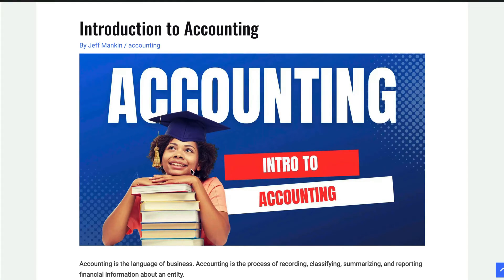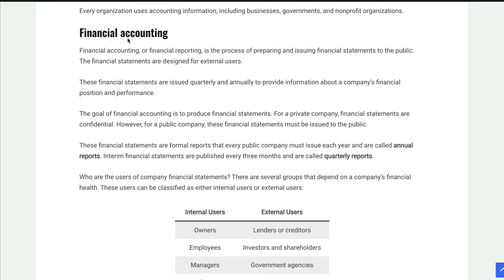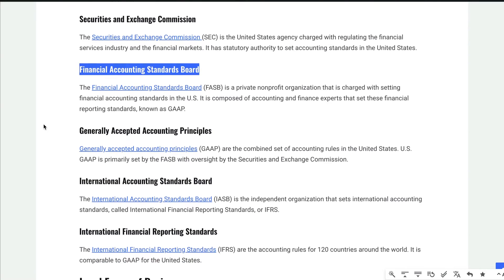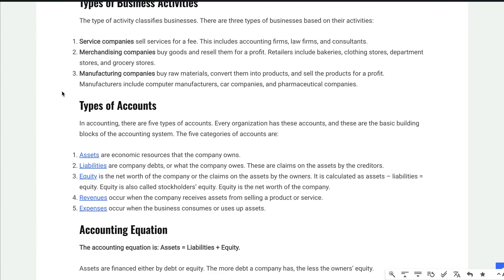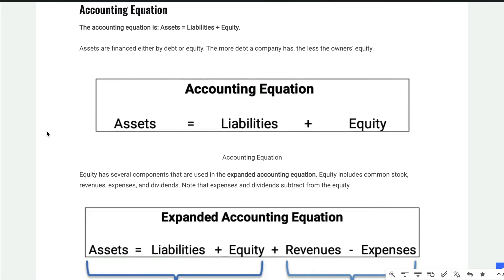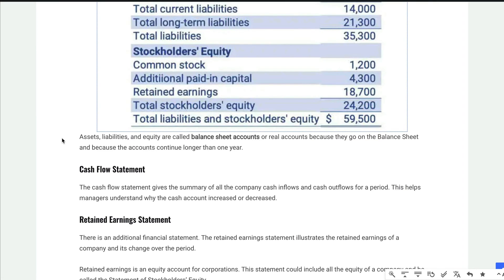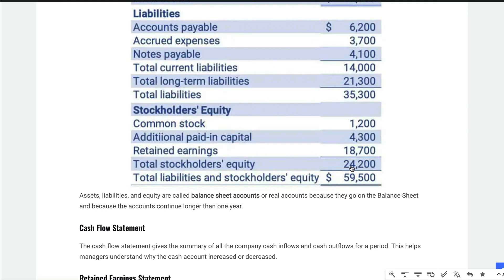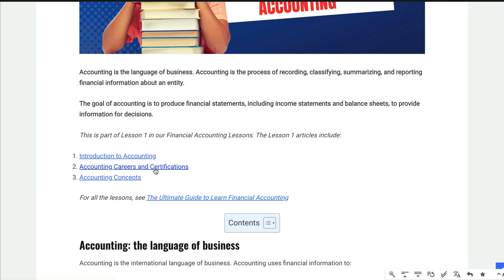Introduction to Accounting Basics: Financial Accounting Chapter 1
This is an introduction to accounting basic for beginners.

Accounting is the language of business. Accounting is the process of recording, classifying, summarizing, and reporting financial information about an entity.

The goal of accounting is to produce financial statements, including income statements and balance sheets, to provide information for decisions.

SEE ALSO

ACCOUNTING BASICS

EXCEL BASICS

FINANCE BASICS

INTERMEDIATE ACCOUNTING

MY GEAR

09/19/2023